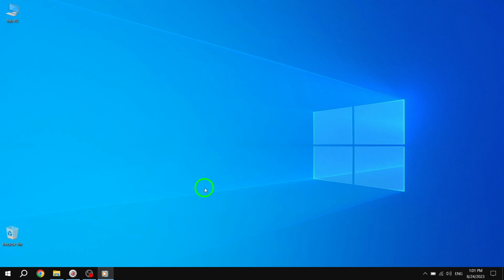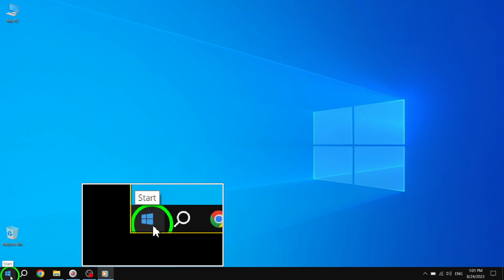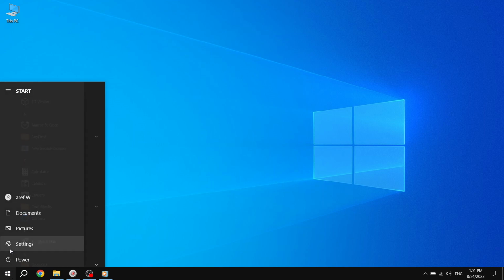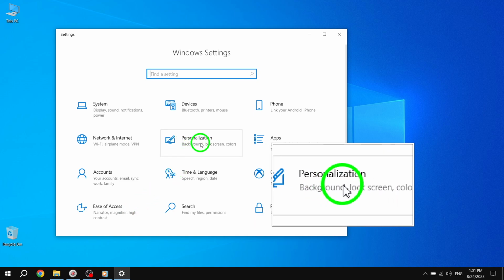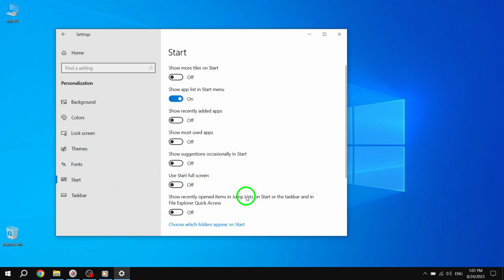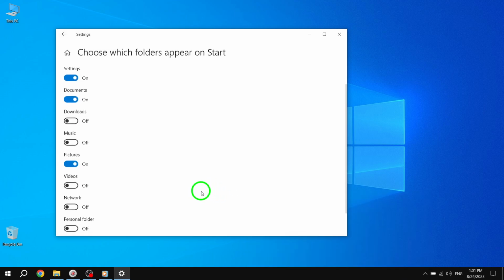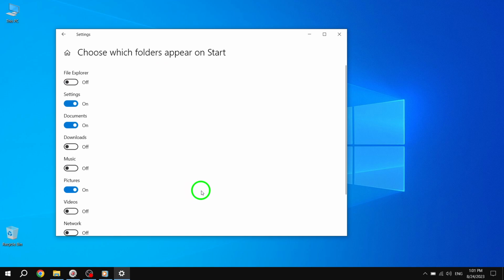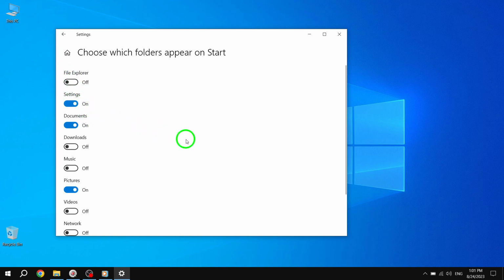How to Customize Windows 10 Start Menu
Learn how to customize the Windows 10 Start Menu with these simple steps:

1. Press Start.
2. Go to Settings.
3. Go to Personalization - Start.
4. Select "Choose which folders appear on Start".
5. Switch the toggle on for the folders you want to show in the Start Menu, and off if you don't want to show them.

Watch this video to discover how to easily manage the folders that appear on your Windows 10 Start Menu, allowing you to personalize it according to your preferences.